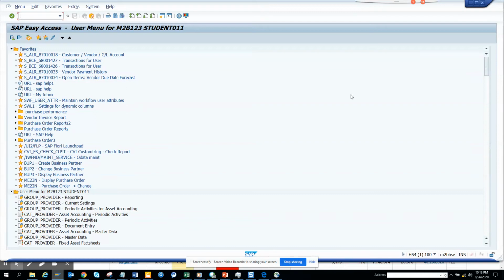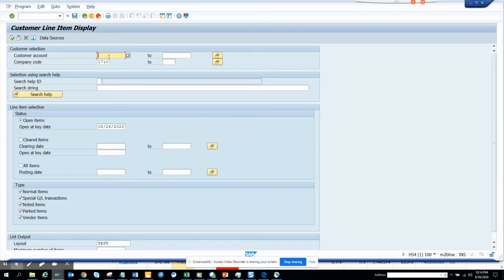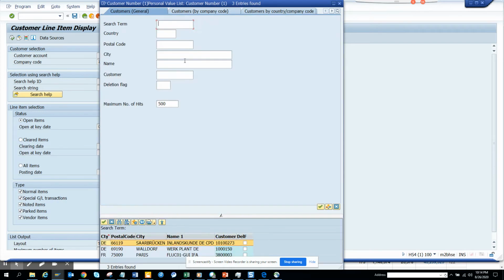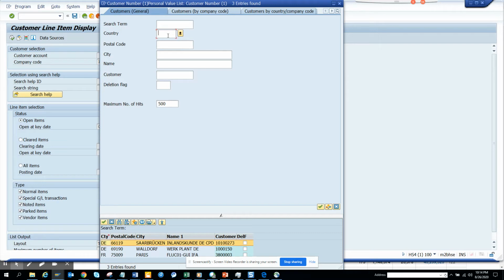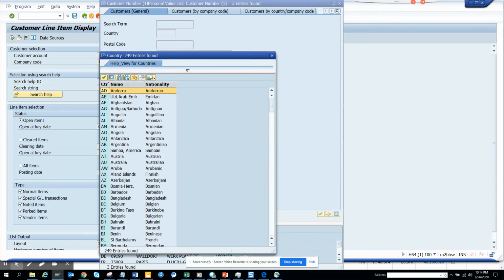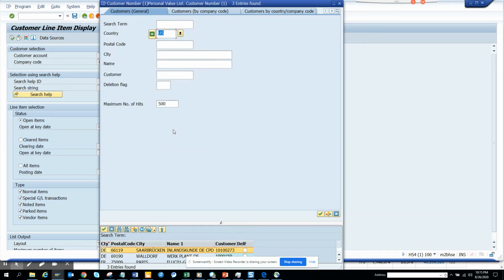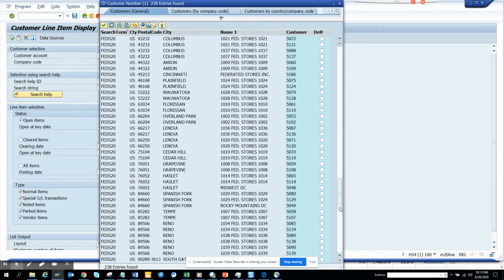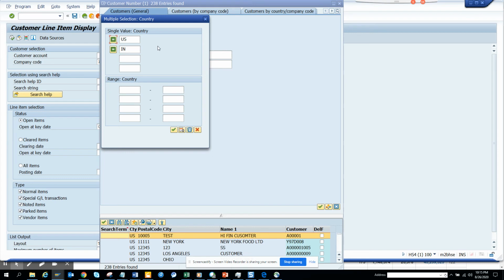SAP FICO: How to do Multiple Value Search in a SAP Search Help?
How to do Multiple Value Search in a SAP Search Help?